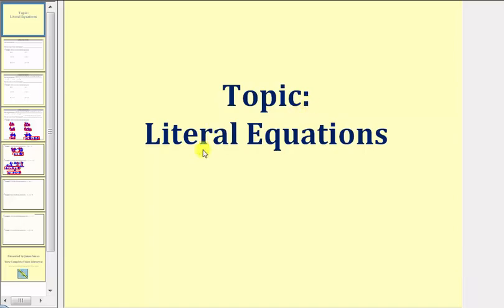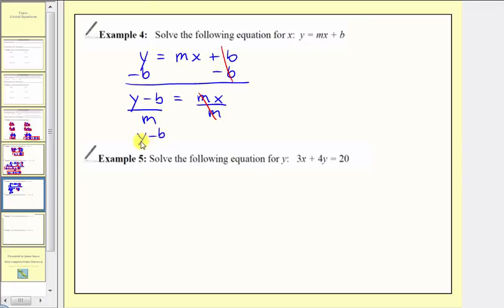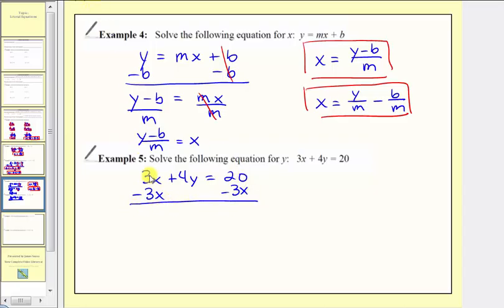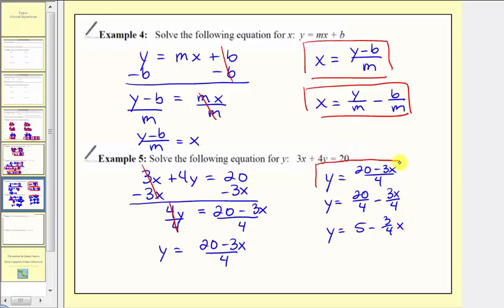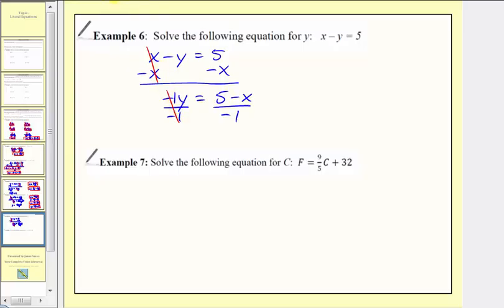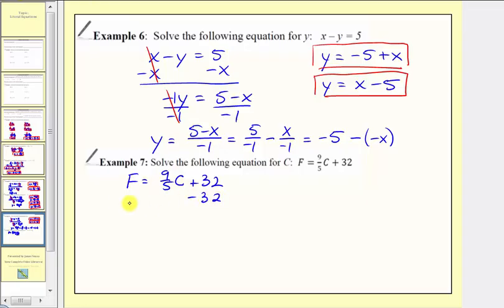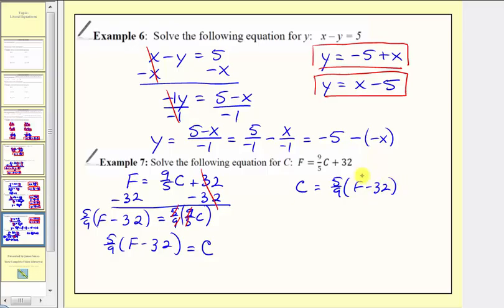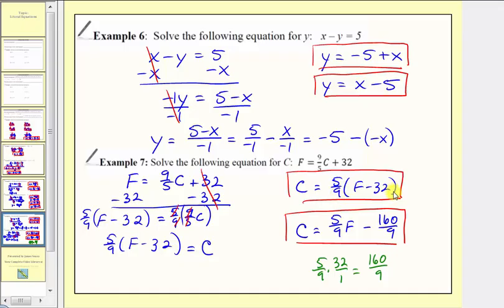Solving Literal Equations - Part 2 (L7.1)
This lesson additional examples on how to solve literal equations.